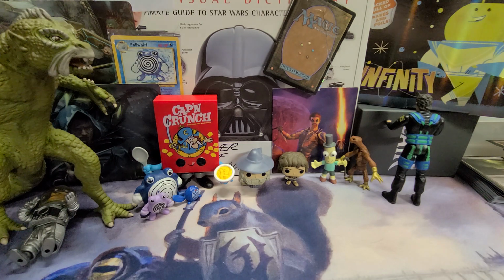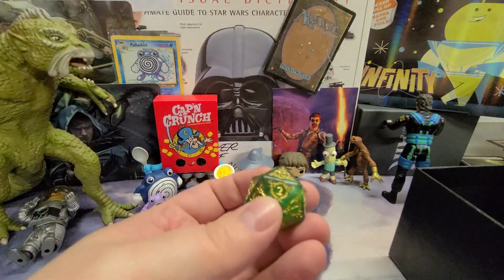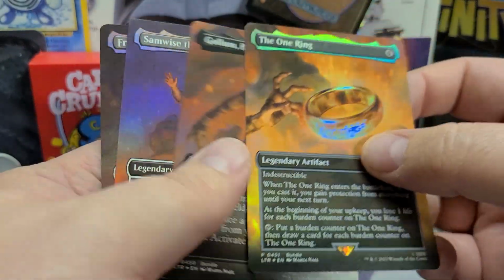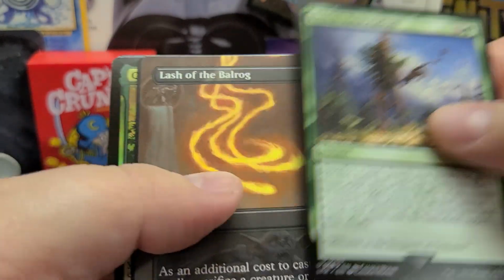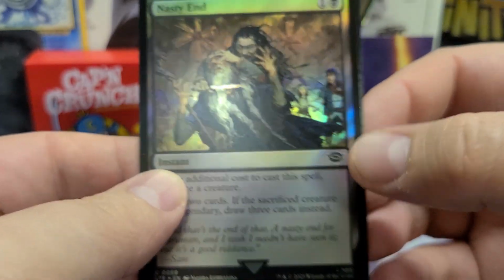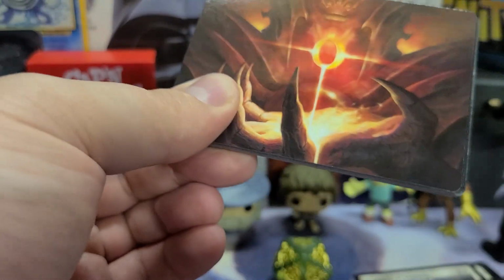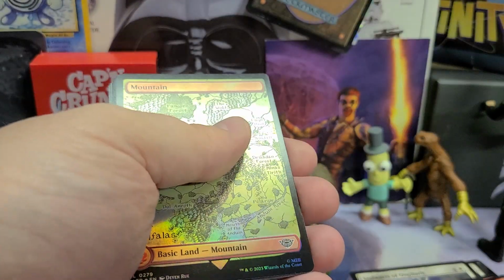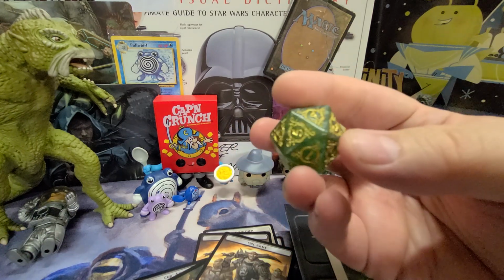Cardboard Therapy - ...But Will I Stop Here?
Here is another episode for Cardboard Therapy.

I wound up getting a Bundle for the Universe Beyond Lord of the Rings Tales of Middle Earth.

Crack open a few packs with your buddy, Del.